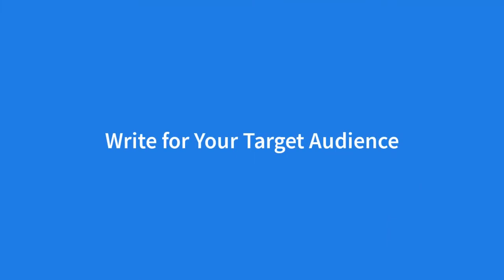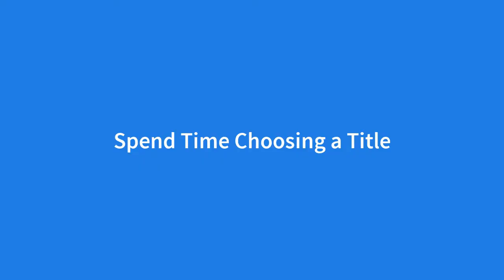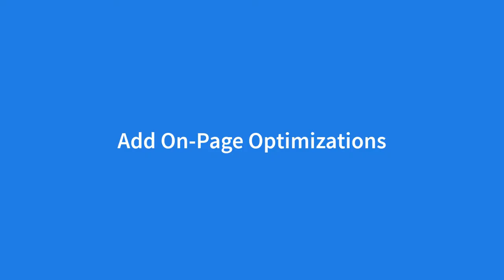How to Write for SEO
You’re already aware you should be writing weekly blog articles. But how do you write them so they rank well on search engines? Here are ten tips to guide you on how to write for SEO.

Skip directly to a section in the video:
0:00 Intro to Writing for SEO
0:21 Write for Your Target Audience
1:20 Focus on Evergreen Topics
3:14 Spend Time Choosing a Title
4:37 Do Keyword Research
5:20 Add On-Page Optimizations
6:03 Make the Content Easy to Scan
6:39 Add an Image
7:32 Remember to Add a Meta Description
8:01 Add Internal Links
8:27 Keep Your Content on Your Primary Domain
9:09 Conclusion